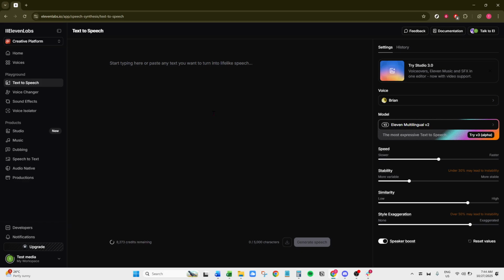How To Whisper And Yell In Elevenlabs Elevenlabs Prompts [2026 Guide]